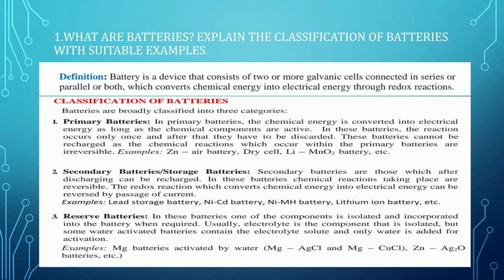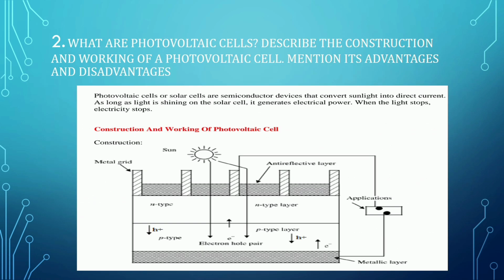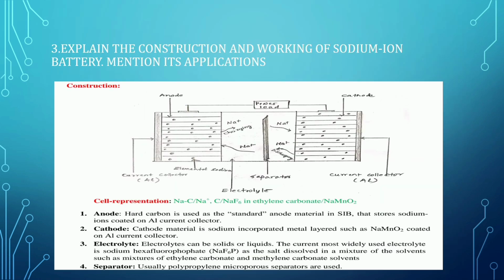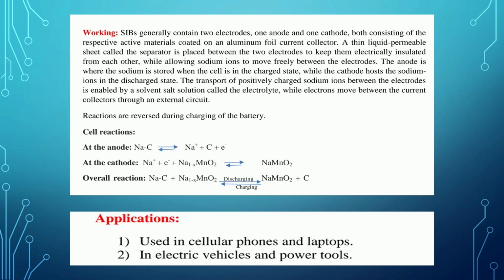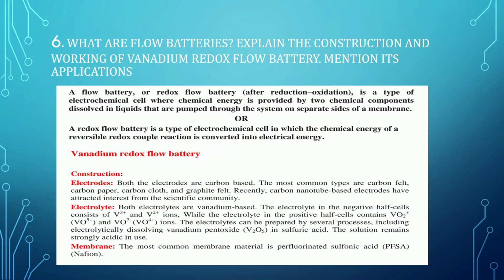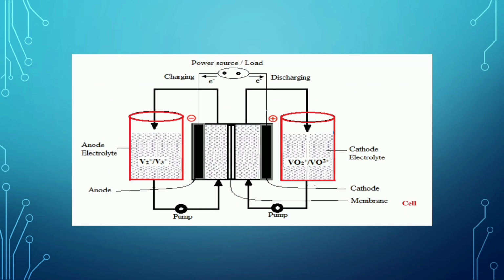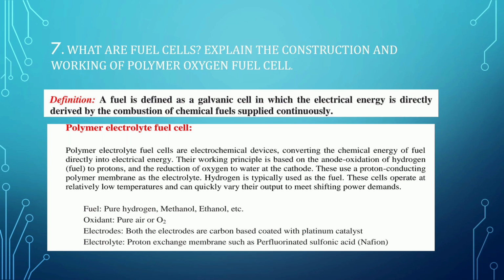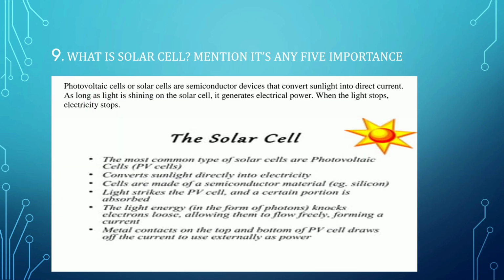MODULE -2 CHEMISTRY FOR EEE STREAM (BCHEE102/202) vtu 2022 scheme